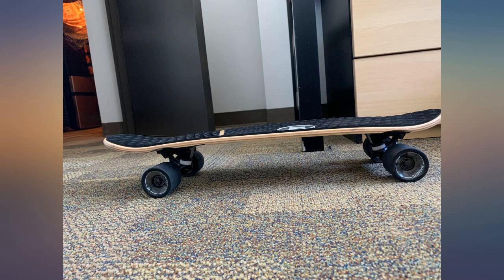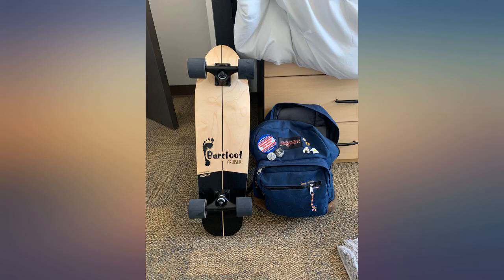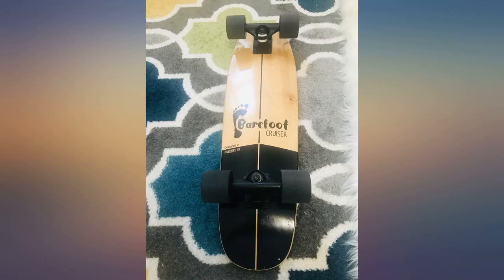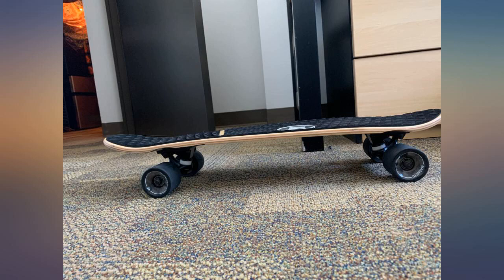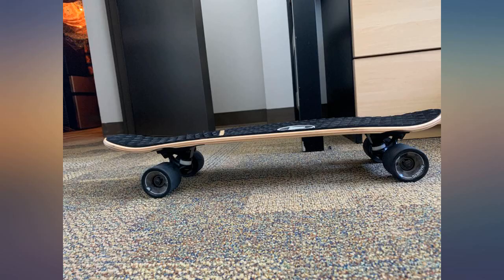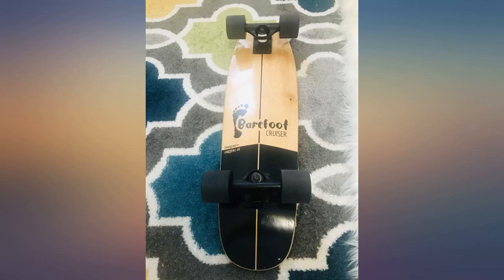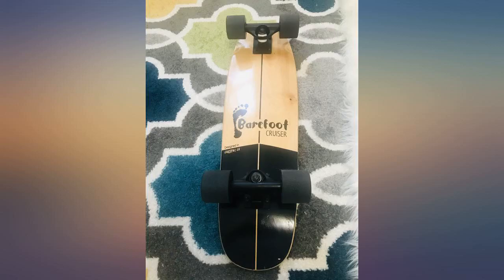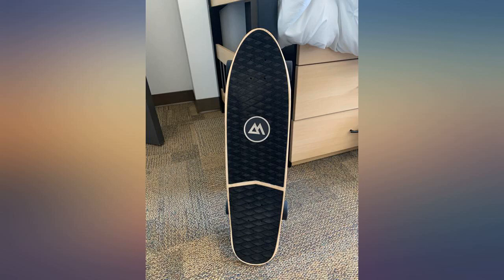Magneto Barefoot Mini Cruiser Skateboard | EVA Stomp Pad Grip Tape | Short Board | review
Magneto Barefoot Mini Cruiser Skateboard | EVA Stomp Pad Grip Tape | Short Board | Canadian Maple Deck - Designed for Kids, Teens and Adults (Barefoot)

Main Features:
- MADE BY SKATERS All of our boards are designed by skaters and inspired by our location in Southern California, the birthplace of longboarding. Many of our design cues come from the local surf culture and natural materials, we let the simple aesthetics shine on their own. We also prioritize our customer service and want you to be completely stoked with your new board. All messages are replied to within 24 hours and we'll do our very best to ensure satisfaction and maximum cruising on our boards.
- FOAM GRIP Grip tape is replaced with an EVA foam surf style stomp pad on top of the Canadian Maple deck. It's soft and cushy under barefeet and the foam has the added benefit of dampening out a lot of the heavy vibrations from the road.
- SUPER PORTABLE Designed to be fun to ride and easy to carry around, this is our go-to board for anyone who skates everywhere. The small size of the board makes it easy to carry and take on the go while still being a great board for cruising and riding everywhere! Length = 27.5" | Width = 7.5" | Wheelbase = 18.5"
- HIGH QUALITY DECK Manufactured from 6 full plies of Canadian Maple, the deck is very strong and durable. The board sports a sand grit finish on top to grip your feet and show off the maple deck and the unique graphics. Length = 27.5" | Width = 7.5" | Wheelbase = 18.5"
- STURDY TRUCKS The trucks are made from quality gravity cast aluminum making them super reliable and sturdy. The top mounted Paris style trucks have a 5 inch hanger and kingpin angle of 55 degrees and the wheels and bushings are cast in high quality SHR polyurethane...no plastic parts on this board!